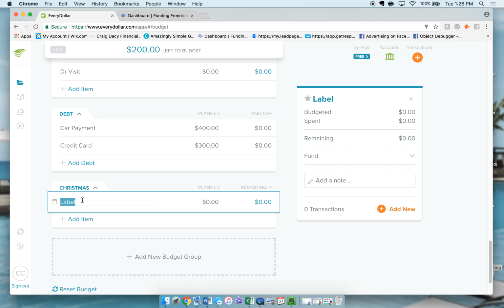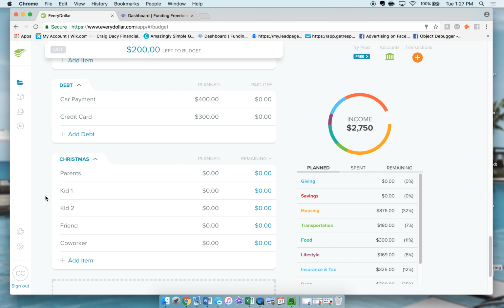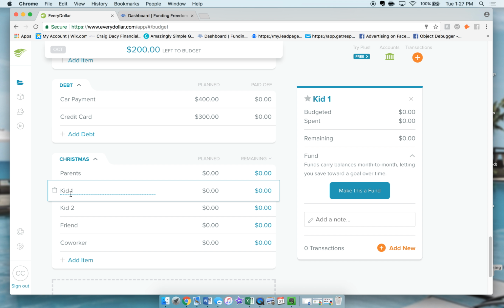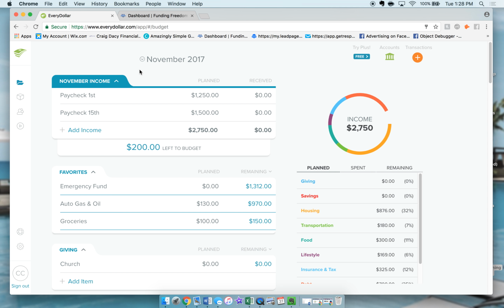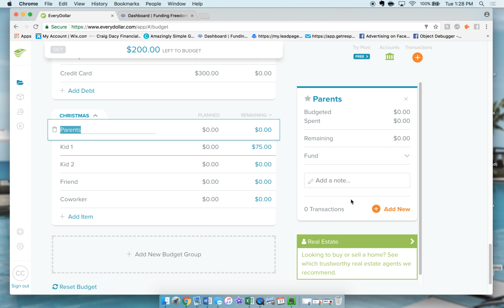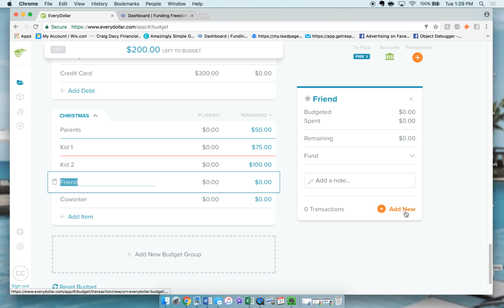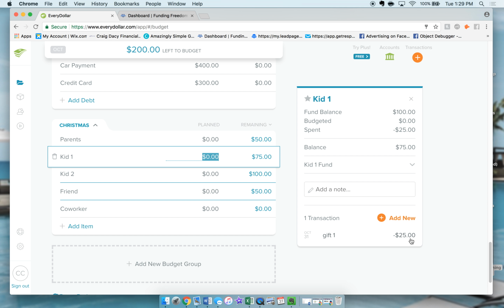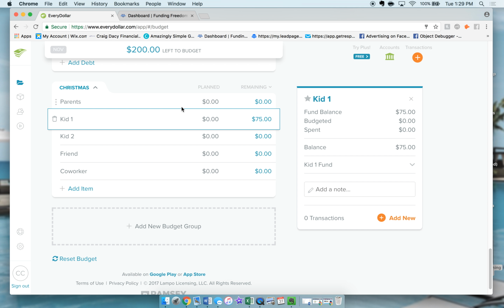An EveryDollar Trick: Budgeting for Christmas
Sick of the stress that comes along with the paycheck to paycheck cycle? Funding Freedom U is the answer! Try it out for only $7 using the code GUEST.

Need some extra EveryDollar support? Hop in this FREE EveryDollar Facebook group!

Ho, ho, ho! Christmas is a time where it's easy to go over budget! I mean, it's so easy to justify spending when we're giving, right?!

Here's my EveryDollar hack for tracking your holiday spending. What do you think?